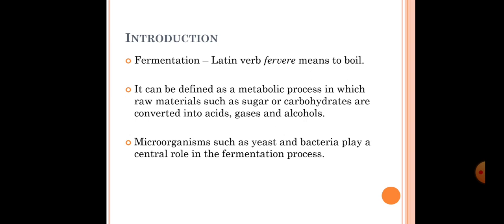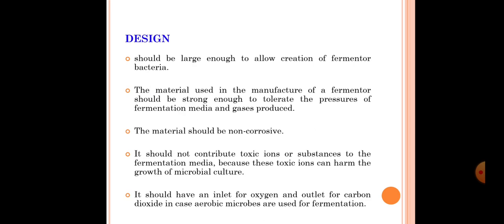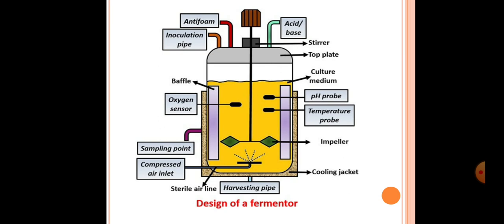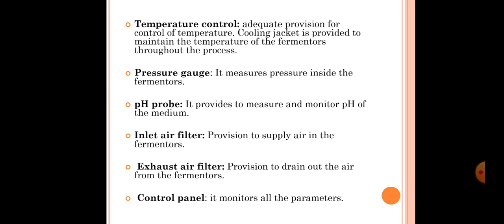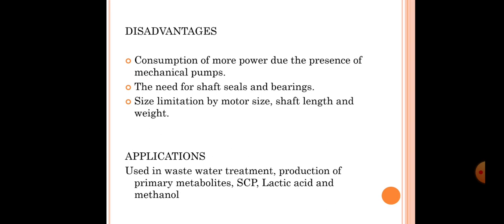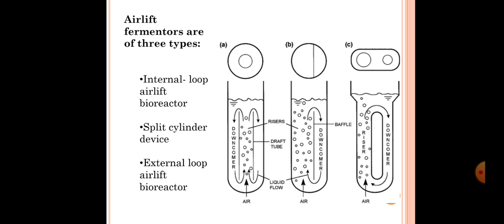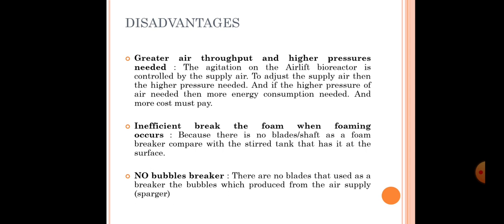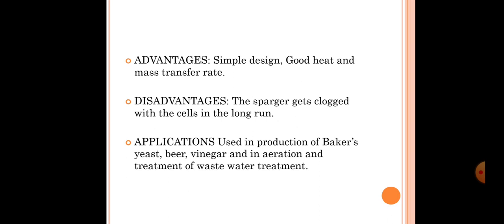Fermentor or Bioreactor